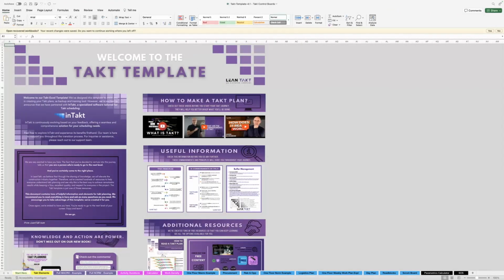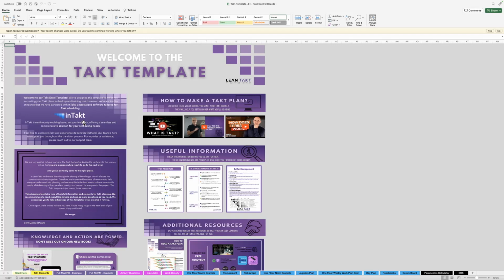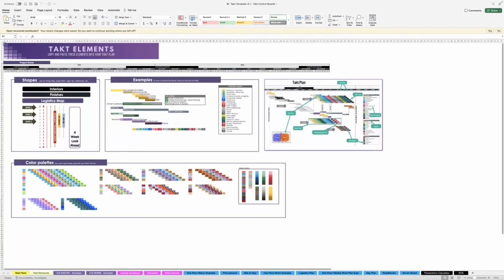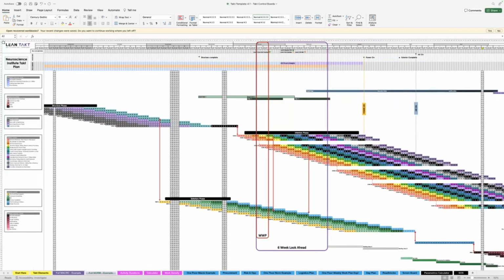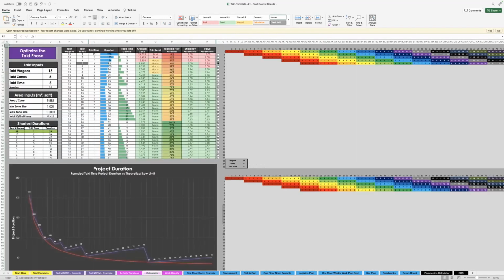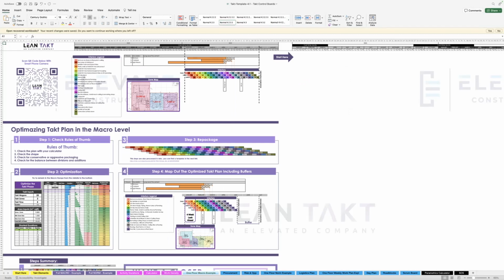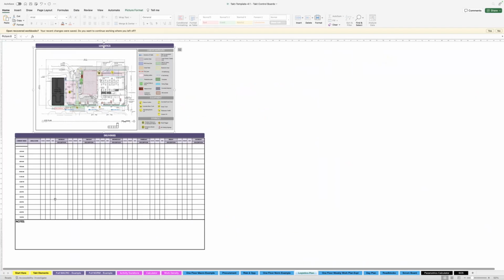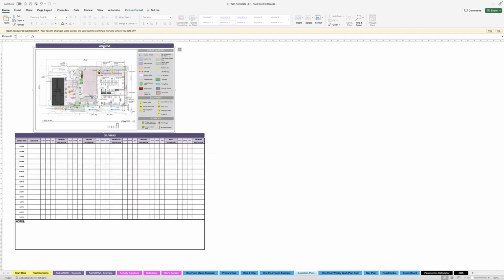New Takt Template Version 4.1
In this video Jason reviews the new Takt Template and how it ties to inTakt, our preferred Takt software.